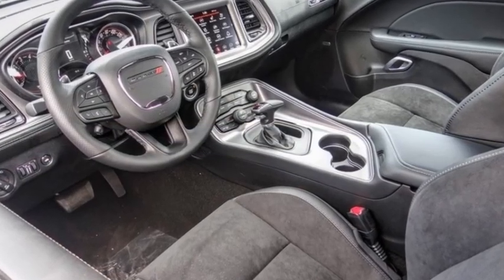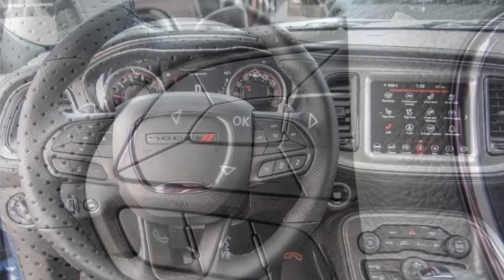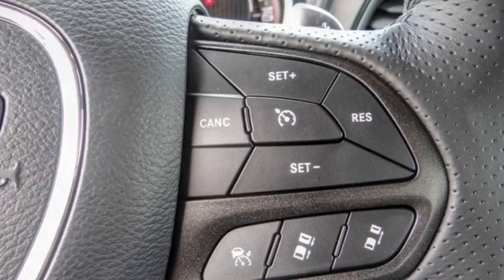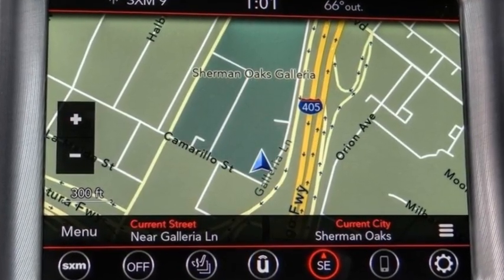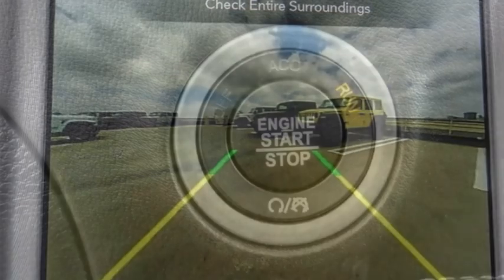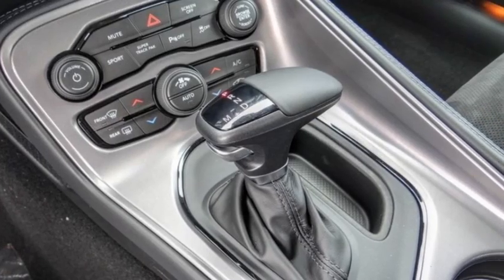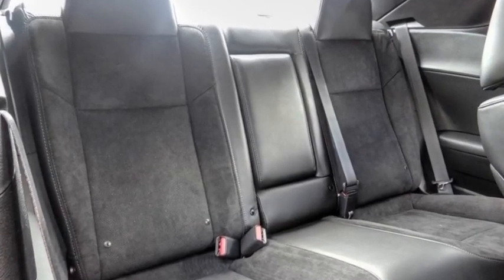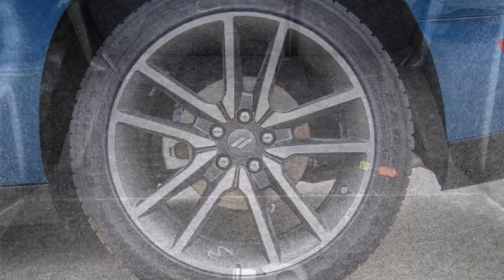2023 Dodge Challenger VAN NUYS LOS ANGELES SAN FERNANDO VALENCIA CANOGA PARK CL27597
2023 Dodge Challenger GT RWD

RUSSELL WESTBROOK CHRYSLER DODGE JEEP RAM PROUDLY SERVICING VAN NUYS, LOS ANGELES, SAN FERNANDO, VALENCIA, CANOGA PARK, & SURROUNDING SOUTHERN CALIFORNIA LOCATIONS. THIS BLUE 2023 Dodge CHALLENGER IS EQUIPPED WITH A 3.6L V6 24V VVT, AUTOMATIC TRANSMISSION, AND RECEIVES AN ESTIMATED 19 City/30 Hwy MPG. CONTACT RUSSELL WESTBROOK CHRYSLER DODGE JEEP RAM OF VAN NUYS TO SCHEDULE A TEST DRIVE AND TAKE THIS 2023 Dodge CHALLENGER HOME TODAY, OR VISIT OUR SHOWROOM CONVENIENTLY LOCATED AT 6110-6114 VAN NUYS BLVD VAN NUYS, CA 91401. STOCK #: CL27597 | 2023 Dodge Challenger GT RWD HEATED STEERING WHEEL TRACTION CONTROL 2023 Dodge CHALLENGER GT RWD 19/30 City/Highway MPG Van Nuys Chrysler Dodge Jeep Ram is driven and focused to ensure the highest customer satisfaction. A team above all, but above all a team. Price includes: $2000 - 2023 Dodge Retail Bonus Cash 23CPA1. Exp. 05/31/2023 STOCK #: CL27597 | VIN: 2C3CDZJG2PH593856 | 2023 Dodge Challenger GT RWD HEATED STEERING WHEEL TRACTION CONTROL Van Nuys Chrysler Dodge Jeep Ram